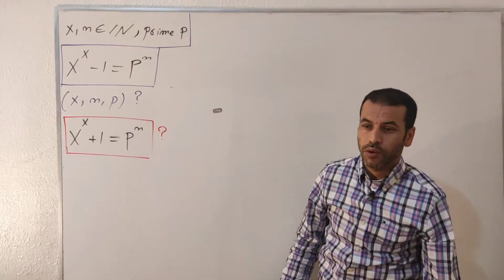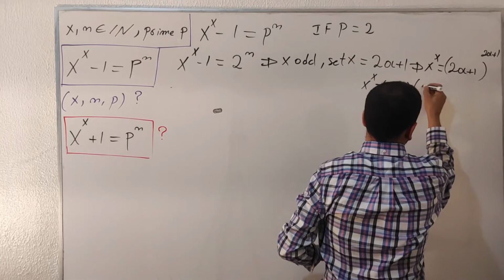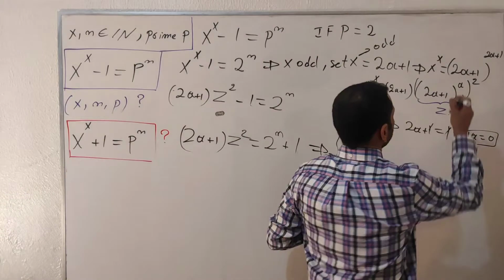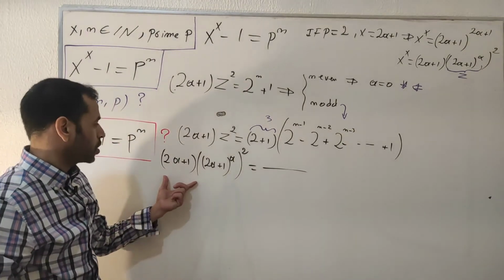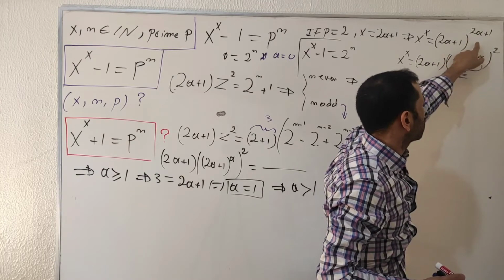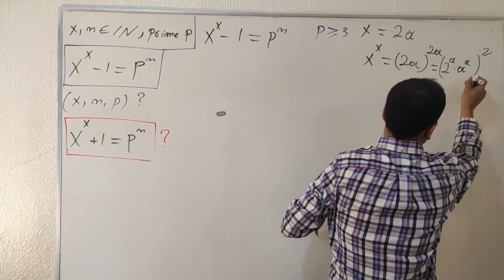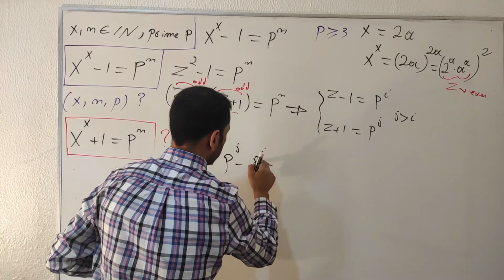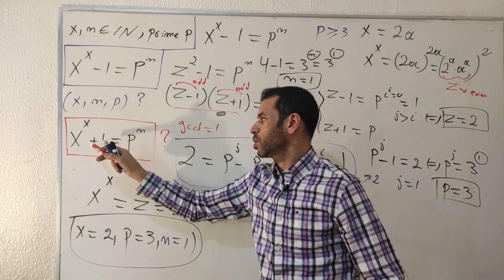amazing number theory equation